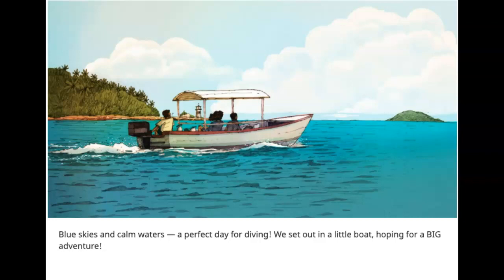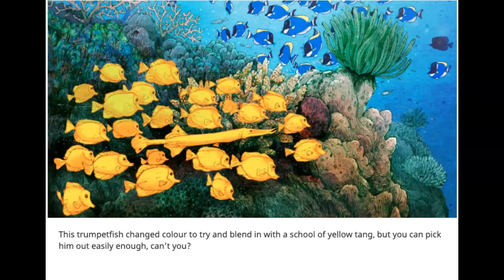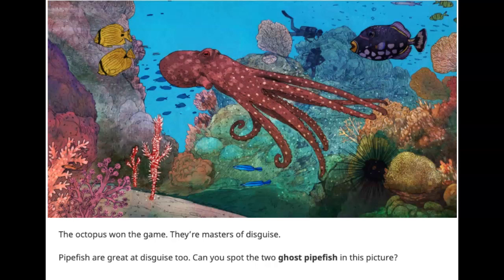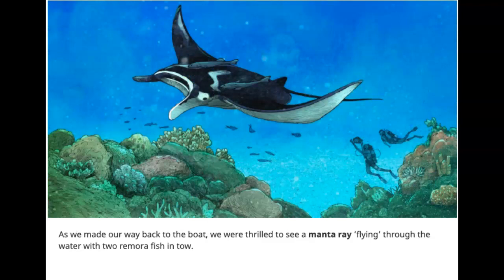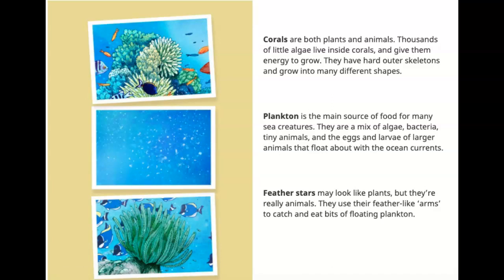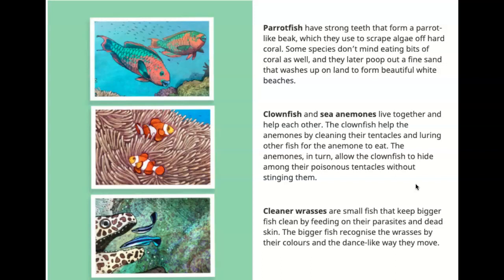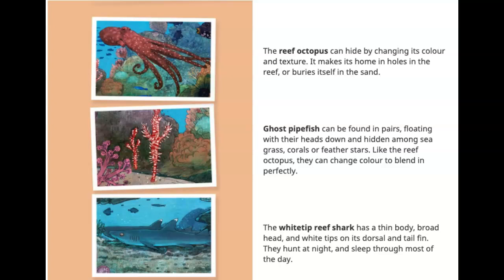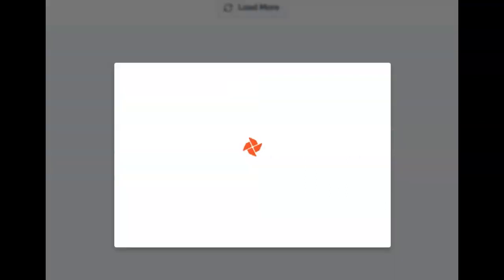Dive by Rajiv Eipe